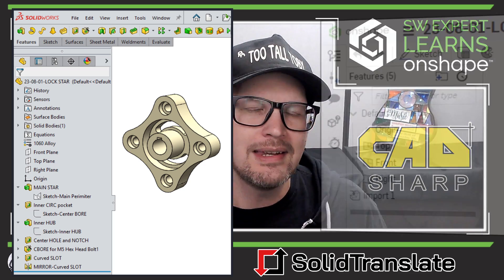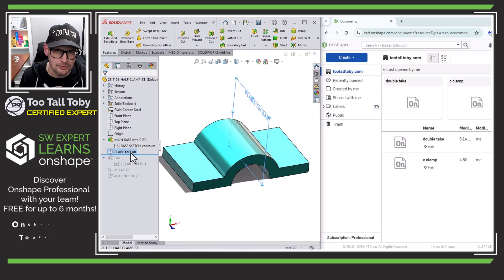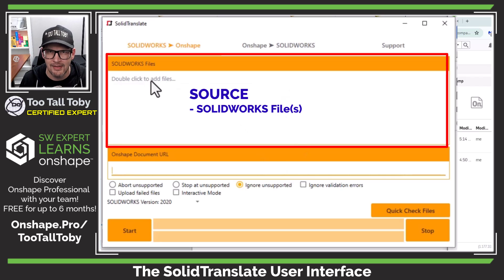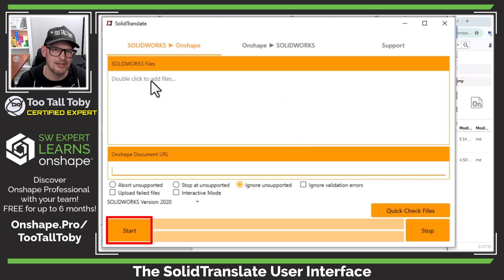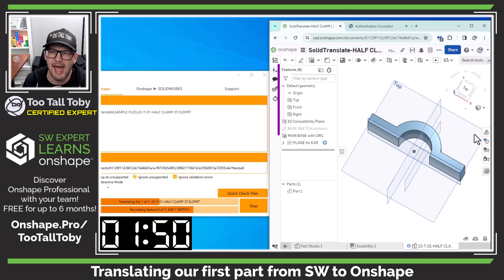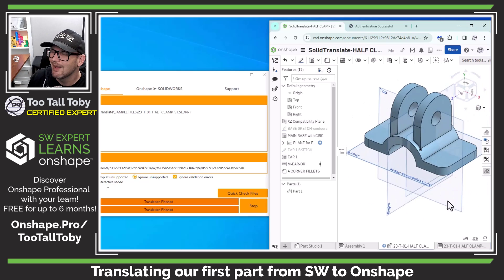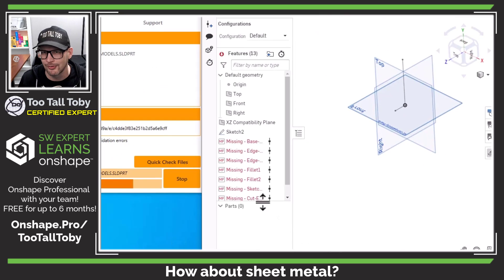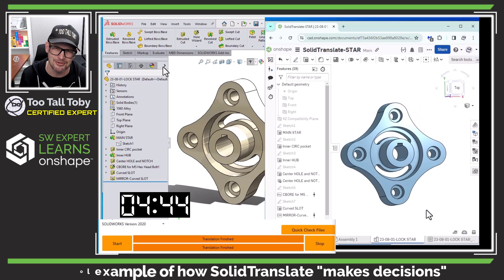Convert SOLIDWORKS parts to Onshape Parts – including FEATURE HISTORY TREE!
SolidTranslate by CADSharp
In this video, Toby shows us how to convert sketches, features and dimensions from SOLIDWORKS part models to Onshape documents.

0:00 SolidTranslate Explained
1:35 Prerequisites for SolidTranslate
2:18 The SolidTranslate User Interface
3:22 Translating our first part into Onshape
5:38 Translating a SolidWorks part with a Rib Feature
6:54 Sheet Metal is not (yet) support in SolidTranlsate
7:14 Translating a model with contour selection, Hole Wizard, Curved Slots
8:20 Conclusion and Takeaways